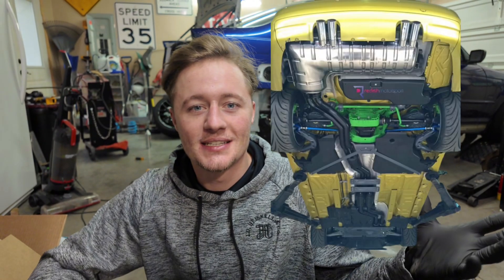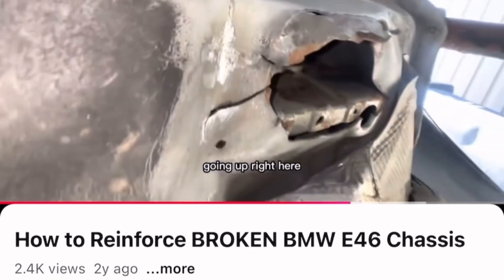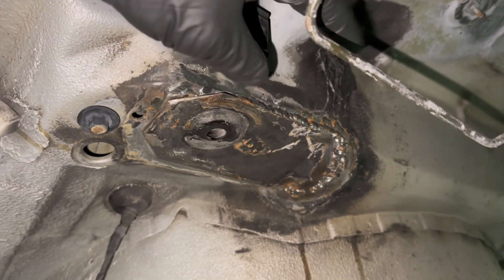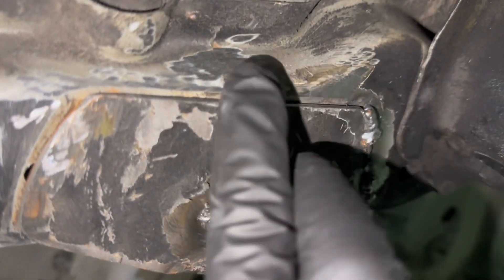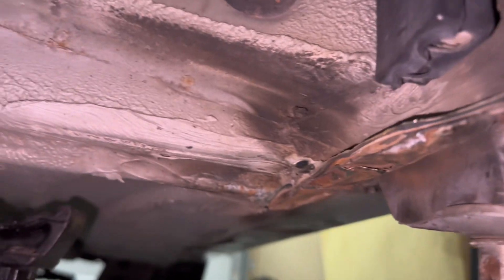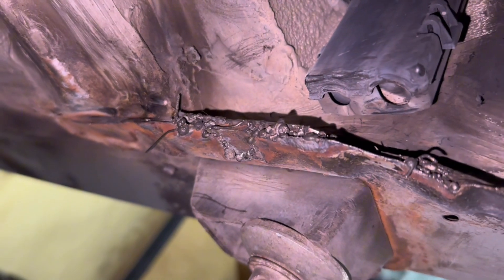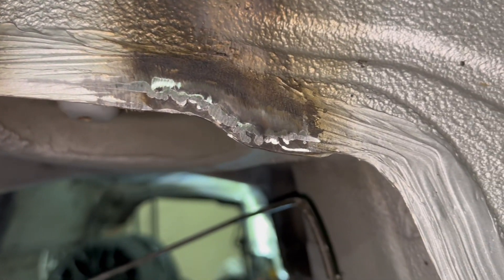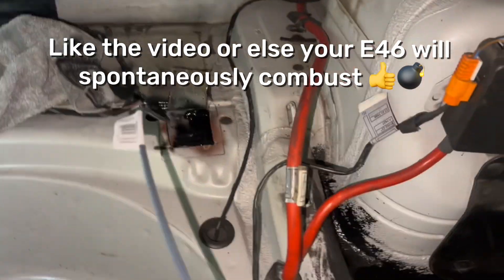How to Reinforce an E46 Subframe at Home UPDATE AFTER 45 YEARS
We’re checking out how my subframe lasted after I half welded in reinforcement plates on my BMW E46

This is a known issue on these cars so it was interesting to see how the reinforcement plates have done to prevent and protect from more cracking, if you liked the video please hit like or else your subframe will explode and you don’t have to subscribe but if you don’t your subframe will probably explode